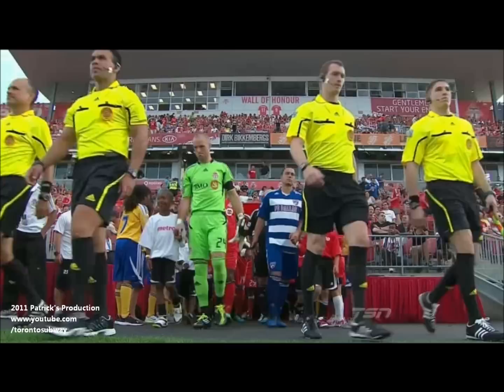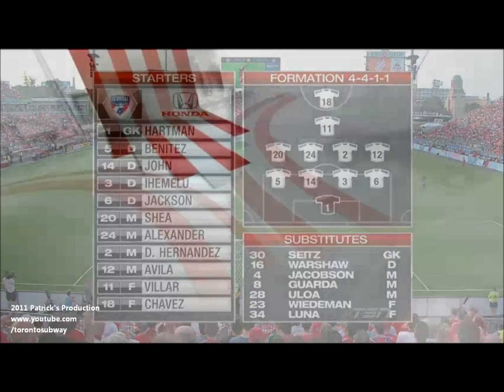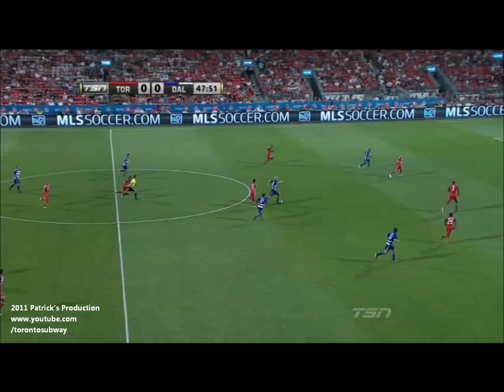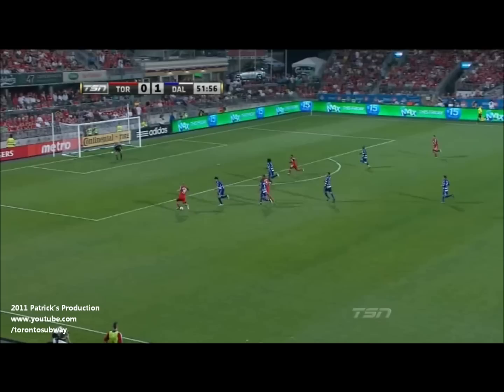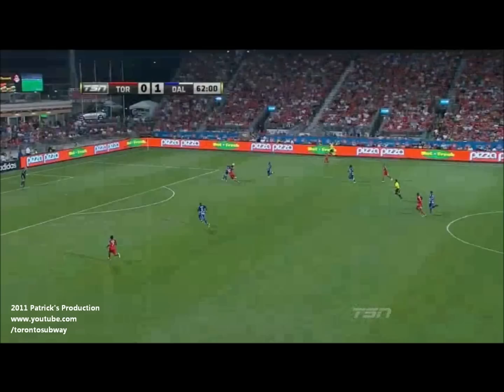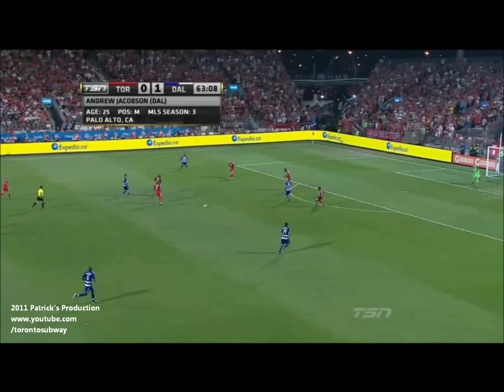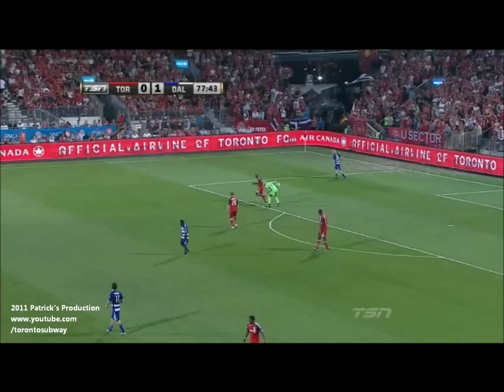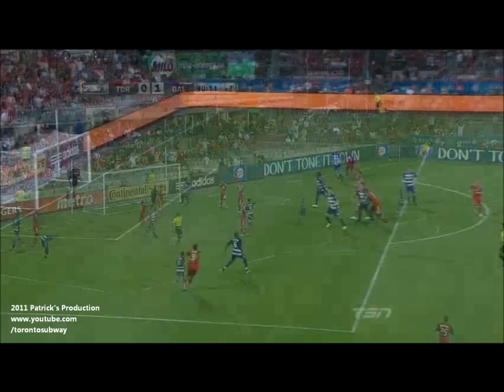Toronto FC vs. FC Dallas (Frings and Koevermans Debut) (July 20 2011)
Frings and Koevermans debut
TOR 0-1 FCD

FCD Brek Shea (49')